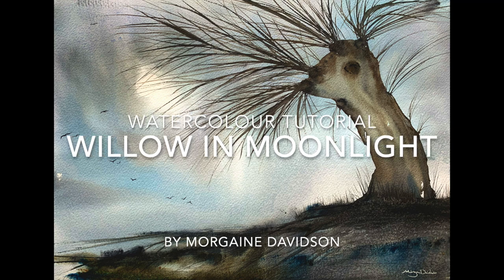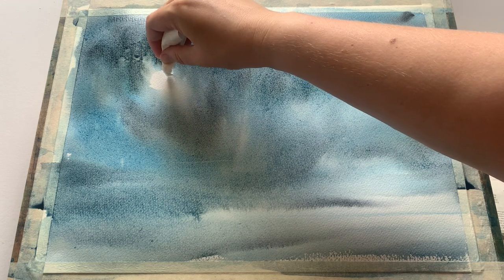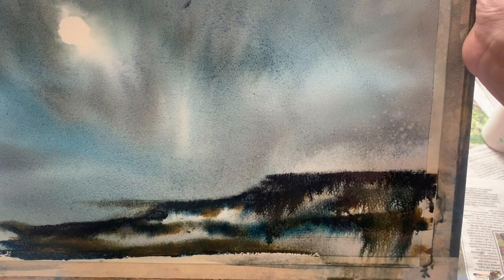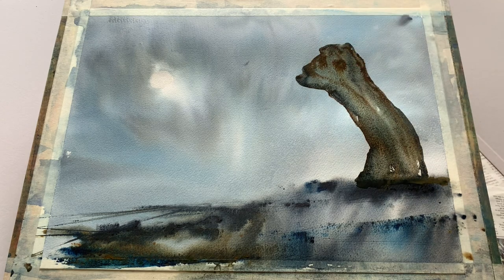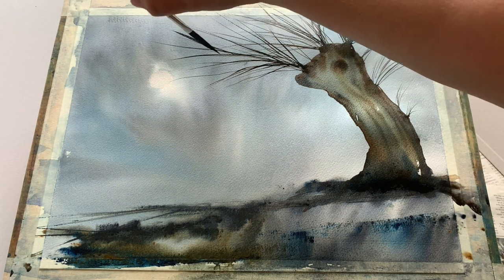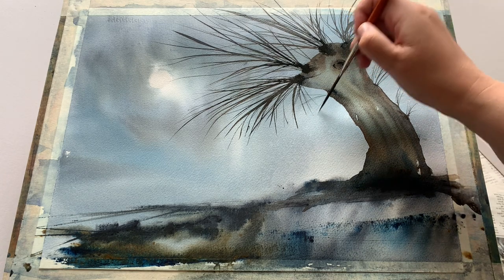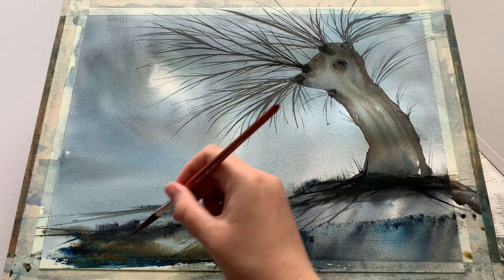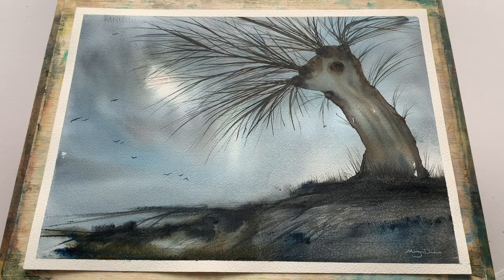Willow Tree in Moonlight, Watercolor Painting Ideas, Beautiful & Atmospheric Watercolour Landscape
Welcome, all! Today's tutorial is a semi-abstract landscape starter, ideal for beginners or those just beginning to find their feet with watercoloring. Today I'll be demonstrating how to paint a misty and atmospheric moonlit night sky, with this lovely old pollarded willow tree as a focal point. I hope you enjoy!

Equipment list: today I am using Millford brand 100% cotton watercolor paper, size 1/4 imperial, weight 140lb. My colours today are: Prussian Blue, Payne's Grey, Sepia, and Raw Umber. All are Winsor & Newton Cotman colours. My brushes today are: a Daler Rowney Aquafine 'Skyflow' large 2 inch flat wash brush; a Princeton Neptune synthetic square wash brush size 3/4 inch; a Princeton Neptune round size 4 synthetic brush; a Pro Arte synthetic 'Sword' liner brush in size Small; and a Pro Arte 'Masterstrokes' Series 60 miniature brush size 5/0. I also use a small palette knife from the Jackson's Art Studio Essentials set.